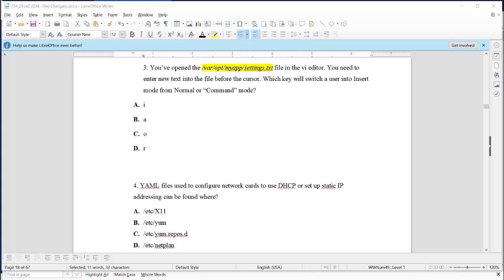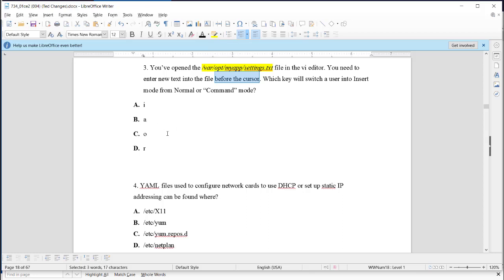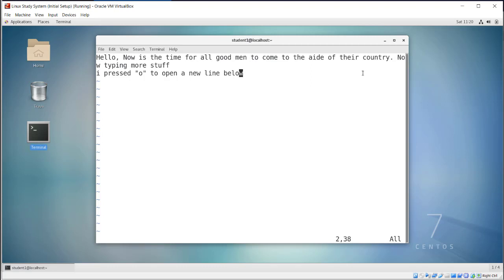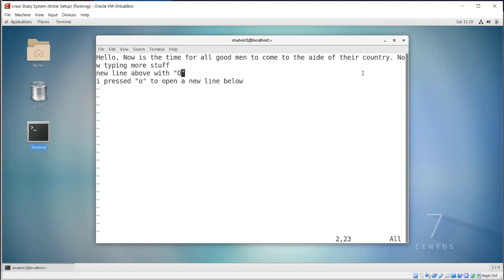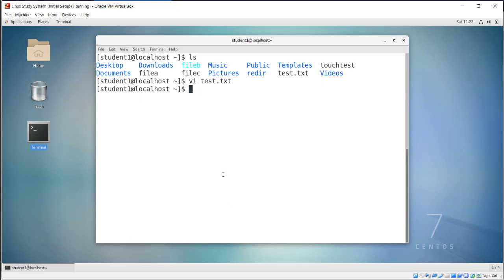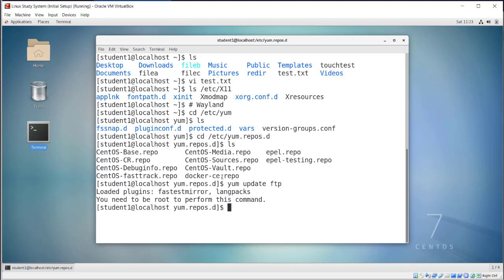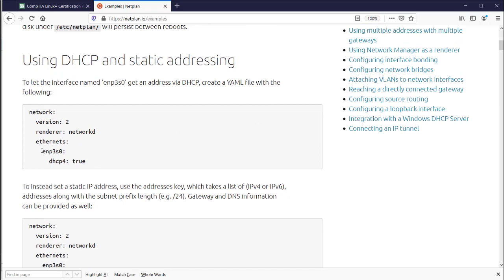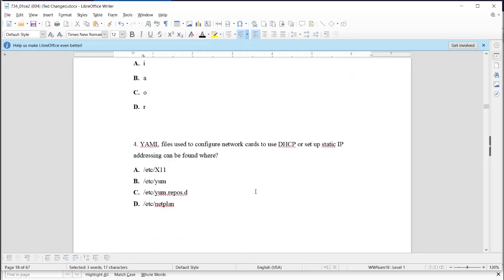Linux+ Practice Question XK0-004 Three & Four CompTIA GCUX LPIC OCA OCP RHCA RHCE RHCSA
Here are Linux Questions 3 and 4 from my and Mr. Strohmayer's book on Linux+ Certification.

If you are preparing for the CompTIA Linux+ exam, this is a great resource with over 500 practice questions, intructional videos, and exam tested instruction

Make sure to like, subscribe, and comment to enter a drawing for a digital copy of my book "CompTIA Linux+ Certification All-in-One Exam Guide: Exam XK0-004", available at Amazon, and Barnes and Noble. Drawing date is Sep 3, 2020